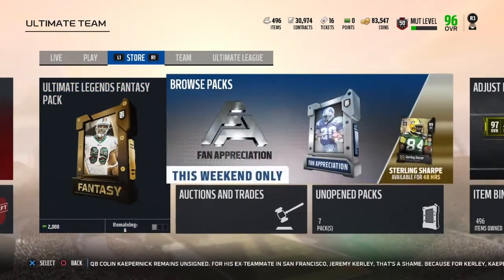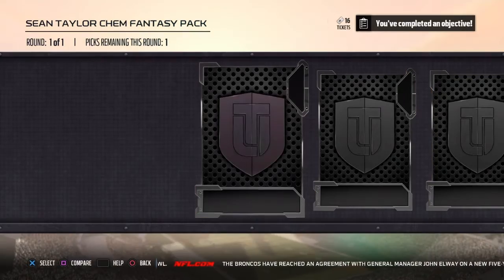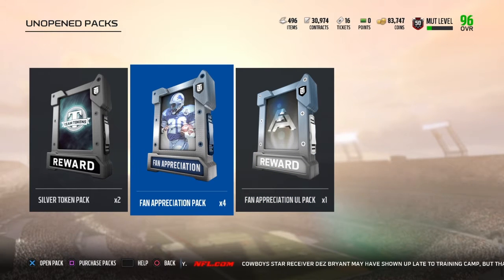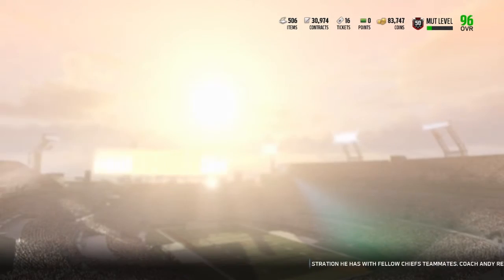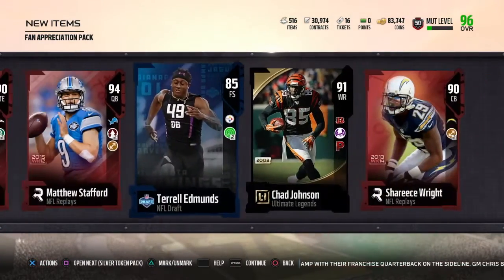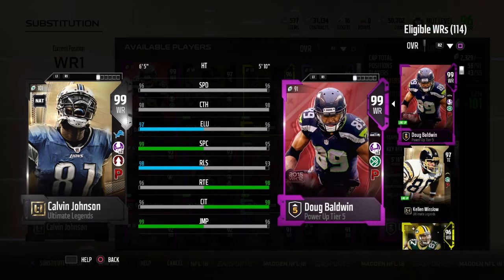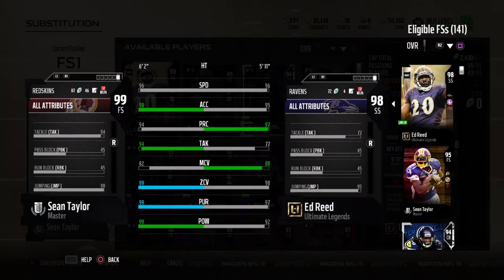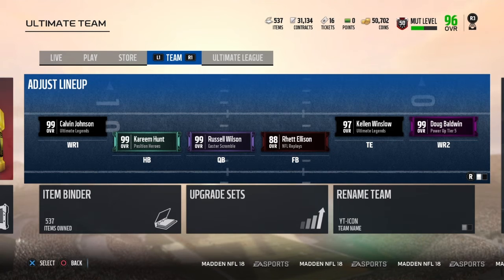FREE 99 OVR ULTIMATE LEGEND!!! WE GET 99 OVR SEAN TAYLOR!!! FAN APPRECIATION PACK OPENING!! | MUT 18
In this video, I complete Sean Taylor's MUT Master Final Upgrade set, open up our free 99 NAT Ultimate Legend and open up some Fan Appreciation Packs. Hope you all enjoy!